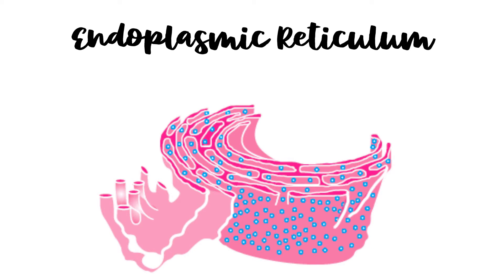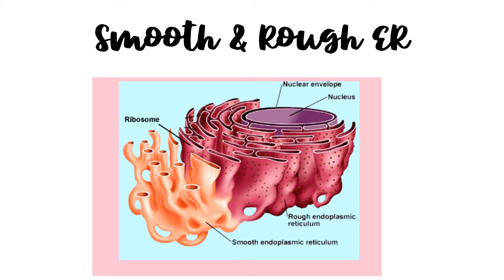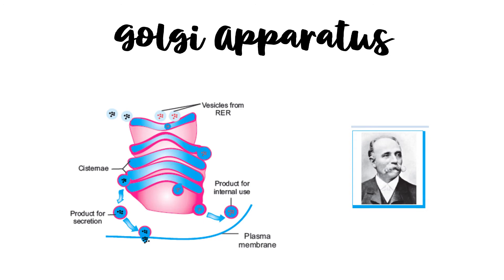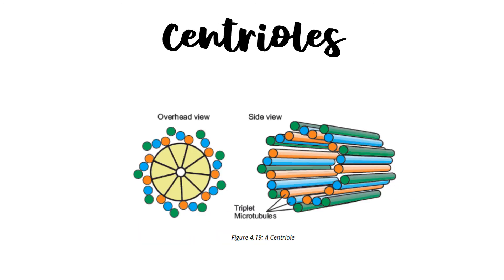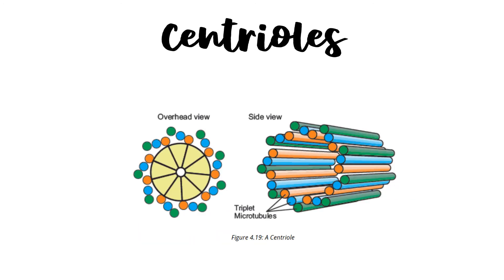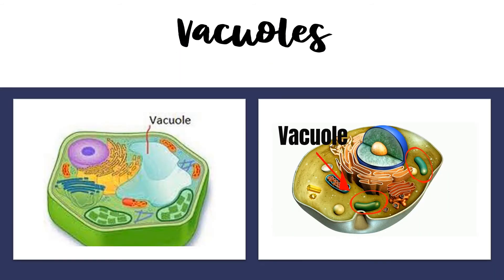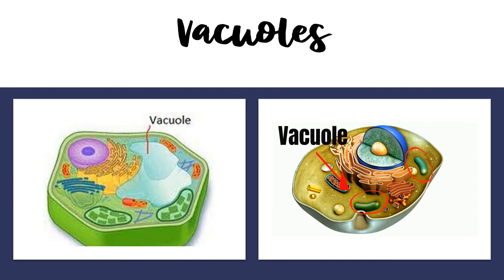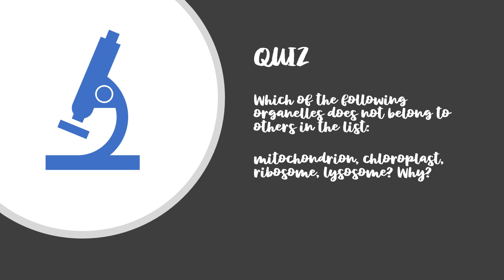Cell I Cell Organelles I Cell Structures Part III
This video will brief the students about the detail of some cell organelles and their function.